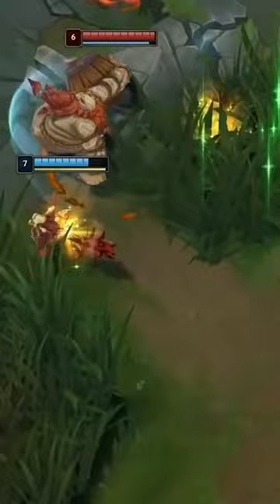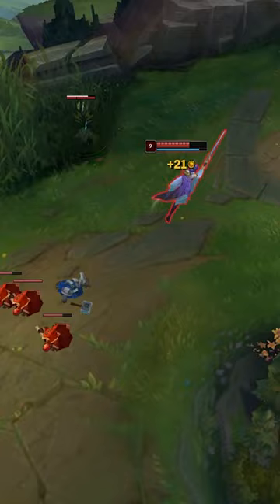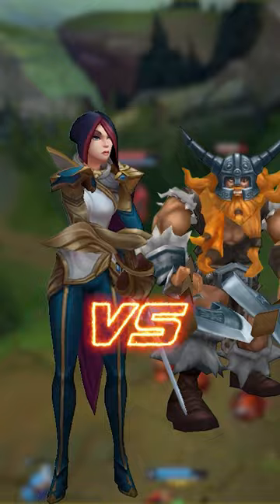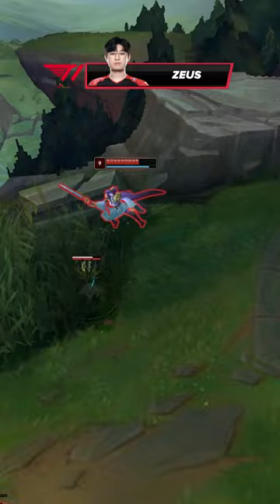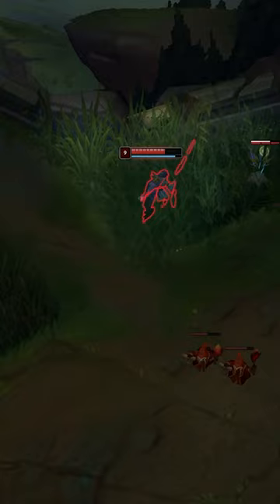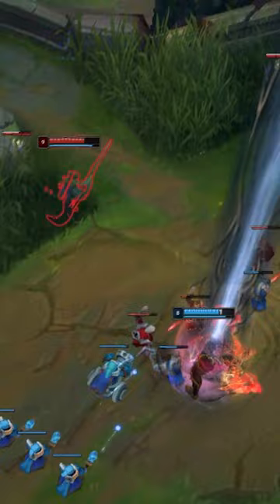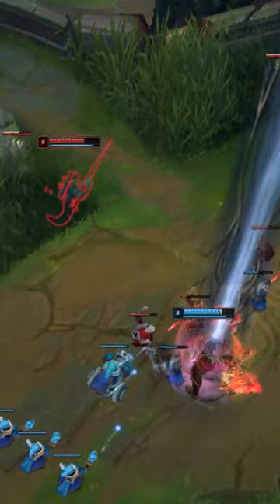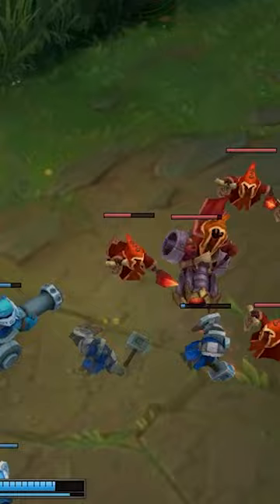T1 Zeus Fiora Secret Trick: DO it like THEY do it ( PRO Series episode)